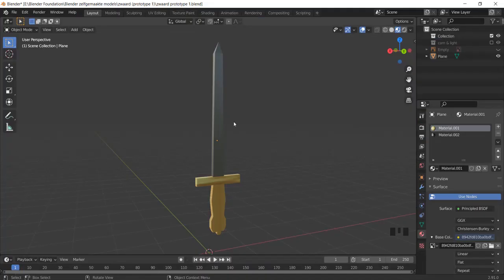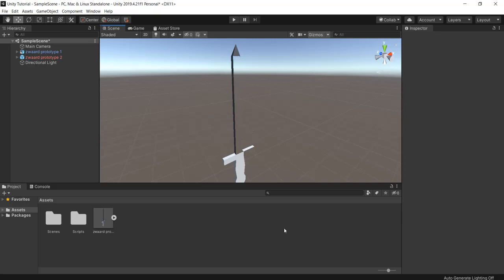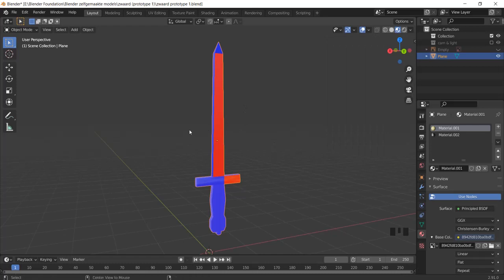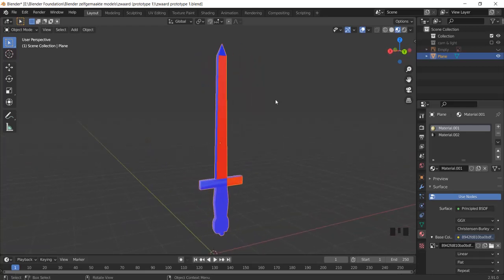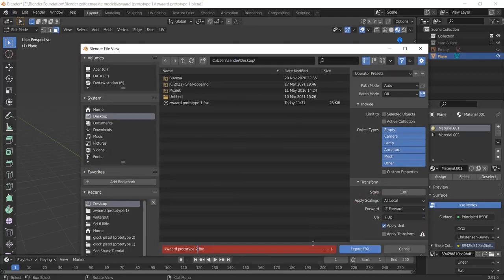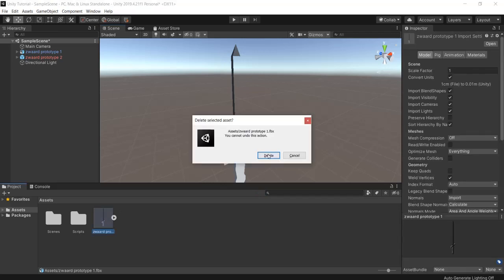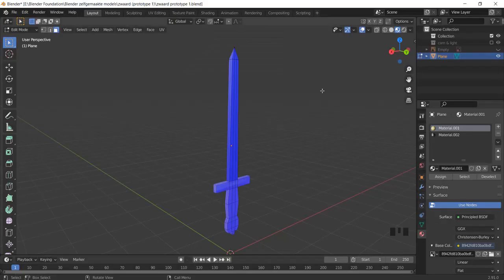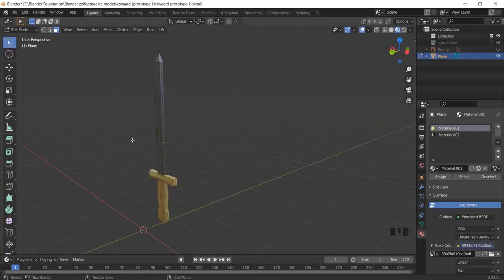How to Flip Face Orientation | Flip Normals | Blender 2.9 Tutorial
How to flip face orientation and flip normals in blender 2.9 for your unity or unreal engine projects. There may be a modelling or mesh problem. Your 3D blender models looks good into Blender 2.9 but when you upload it to your game engine it misses faces. Why is that? In this video I will show you how you can correct this error and make these faces, edges or vertices visible again in unity or unreal engine.